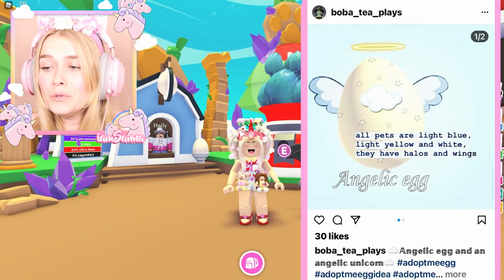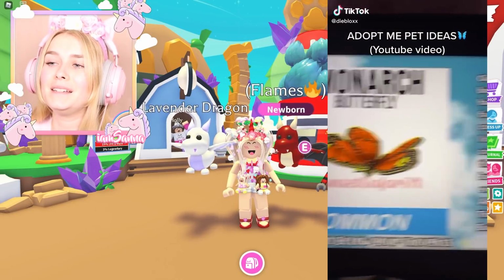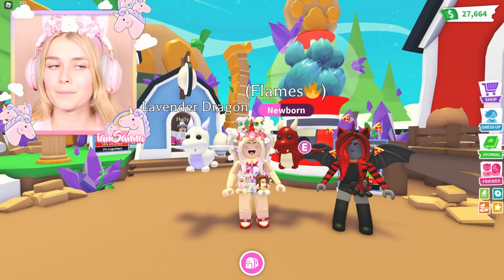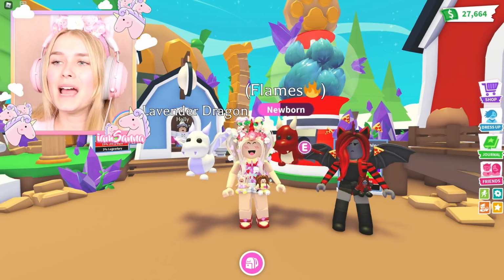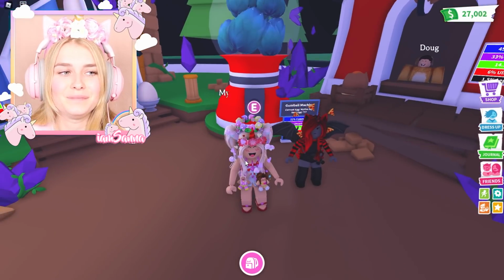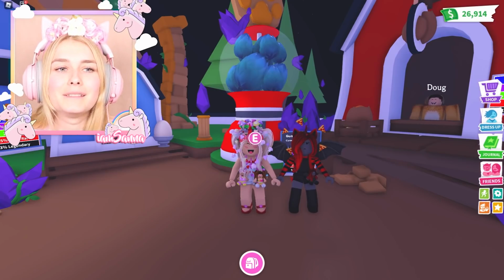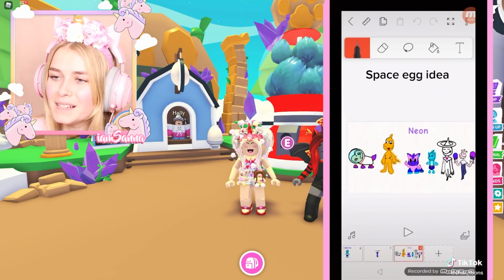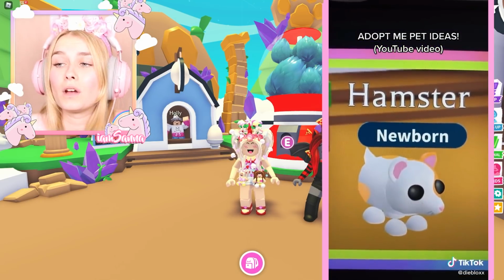*NEW* EGG And PETS In Adopt Me! (Roblox)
Hey!👋

Sanna